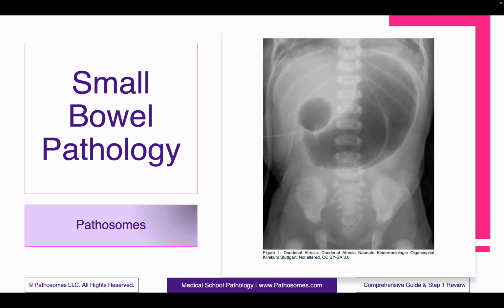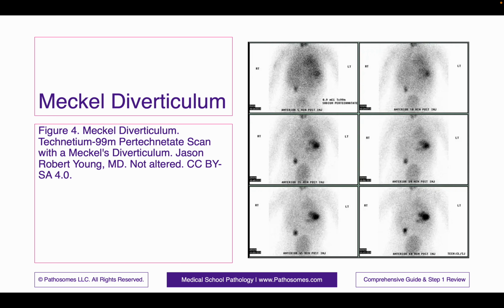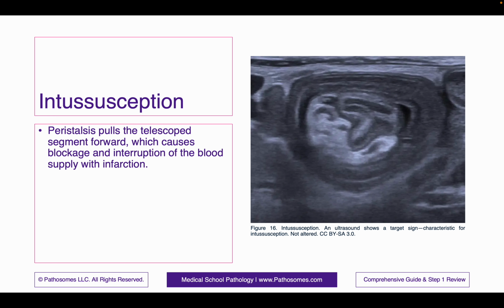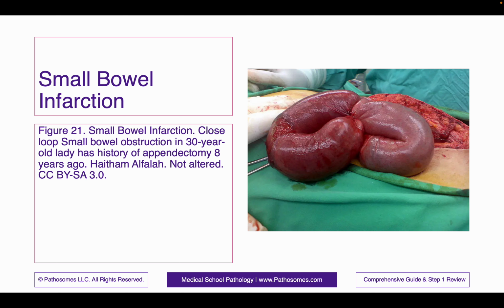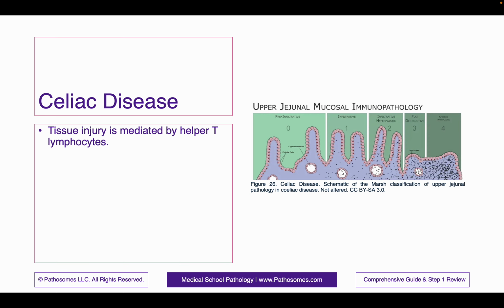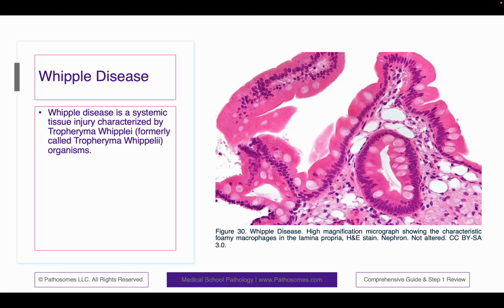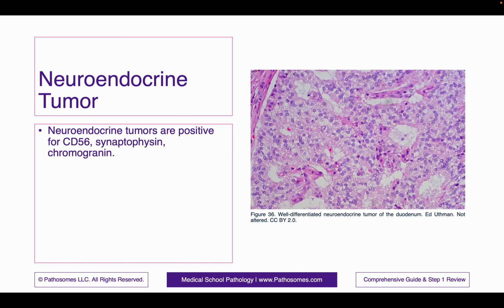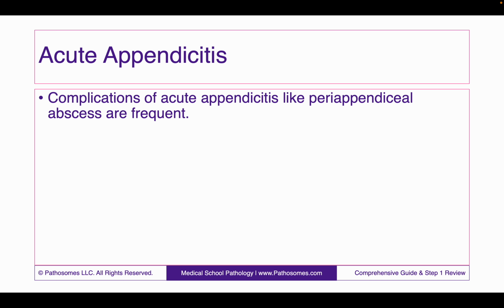Small Bowel Pathology | Comprehensive Guide & Step 1 Review | Pathology Step 1 USMLE